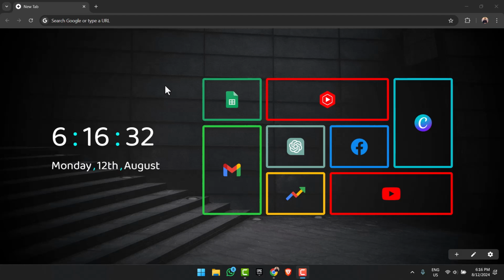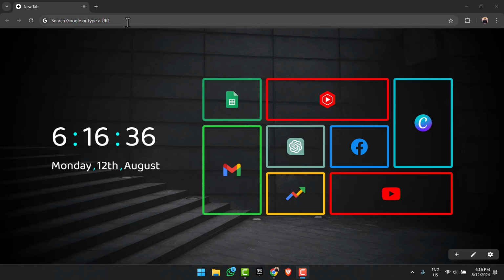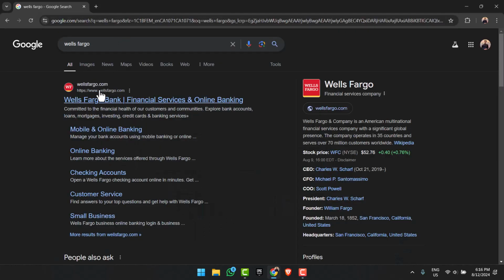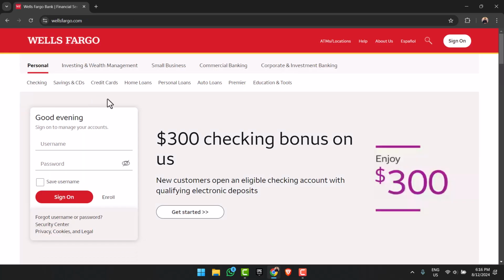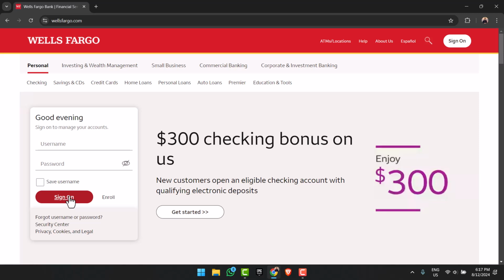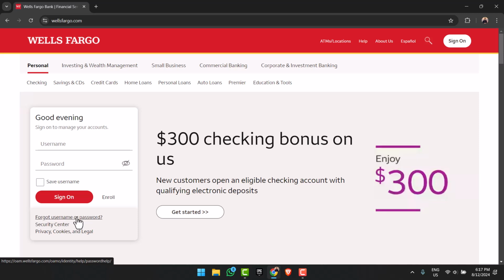How to Login to Wells Fargo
Hey everyone, welcome back to another tutorial video! In today's video, I'll show you how you can log into your Wells Fargo bank's online banking account. Follow these simple steps to access your account securely.

Step-by-Step Instructions:
Open Your Web Browser:

In the web address bar, type in "Wells Fargo" or go directly to wellsfargo.com.
Press Enter, and you will be taken to the official homepage of Wells Fargo.
Locate the Login Box:

On the Wells Fargo homepage, look for the login box, which is typically located at the top right corner of the screen.
Enter Your Username and Password:

In the login box, enter your Username in the first field.
Sign On:

After entering your credentials, click on the "Sign On" button.
If your credentials are correct, you will successfully log into your Wells Fargo online banking account.
Forgot Your Username or Password?:

If you've forgotten your username or password, click on the "Forgot Username or Password?" link below the login fields.
Follow the prompts to recover your username or reset your password.
Enroll in Online Banking:

If you are not yet enrolled in Wells Fargo's online banking services, you can sign up by clicking on the "Enroll" link and following the instructions provided.
That's it! You've successfully logged into your Wells Fargo online banking account.

Logging into your Wells Fargo account online allows you to manage your finances, view account balances, transfer funds, pay bills, and more. It’s important to keep your login credentials secure, update your password periodically, and consider enabling two-factor authentication for added security.

If you encounter any issues during the login process, Wells Fargo’s customer support is available to assist you. For more detailed guidance on using Wells Fargo’s online banking services and managing your account, explore our other tutorials and visit Wells Fargo’s official support resources.